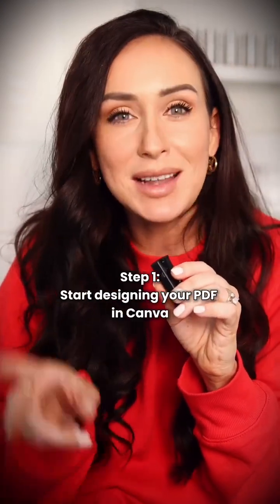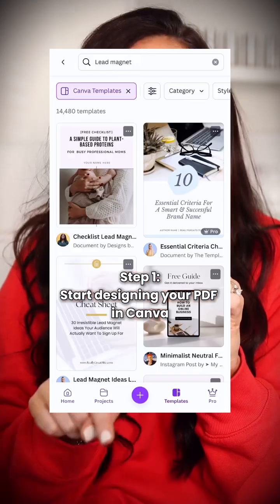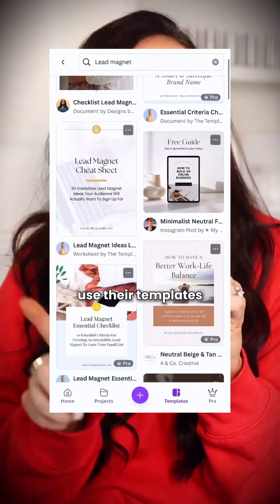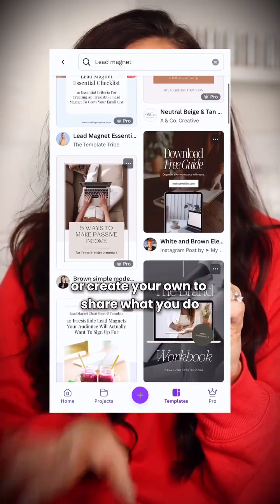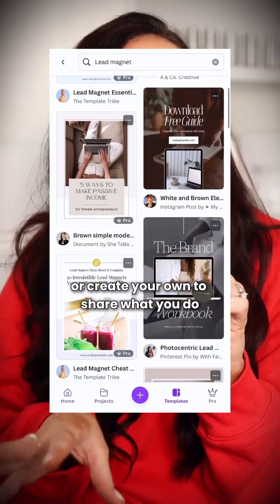How to Create Shoppable and Interactive PDFs in Canva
NO more boring Lead Magnets 🙅🏻‍♀️

It’s super easy to create an Interactive, Clickable PDF with Canva 💻✨

Follow these steps:

➡️ Step 1: Design Your PDF in Canva
Start with a Canva template or create your own to showcase your products, services, or offers. Keep it clean, branded, and visually appealing!

➡️ Step 2: Make It Clickable
Turn any text, button, or image into a clickable link:

• Highlight the element
• Click the 🔗 “Link” button in Canva’s toolbar
• Paste in your URL (e.g., shop links, tutorials, sign-up pages)

✨ Pro Tip: Use this feature for:
• Shoppable product links
• Tutorials to guide customers
• Calls-to-action (like booking a call or joining your team)

➡️ Step 3: Add Interactive Features
Take it to the next level by adding polls and quizzes in Canva:

• Go to elements → Search for “polls & quizzes”
• Ask questions (e.g., “how much would you like to earn?”)
• View responses in real-time!

➡️ Step 4: Publish as a Live Link
Instead of downloading a standard PDF, click “share” in canva and select “public view link”. This allows you to:
• Track views & engagement
• See where readers drop off
• Collect poll/quiz responses

🙌 And that’s it! With Canva, you’ve just created a powerful, interactive PDF that keeps your audience engaged and clicking.